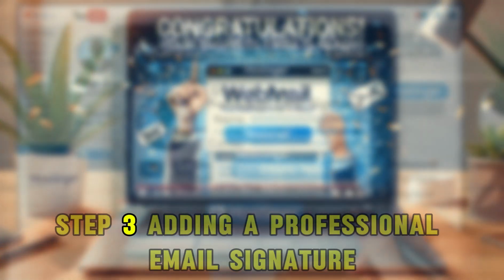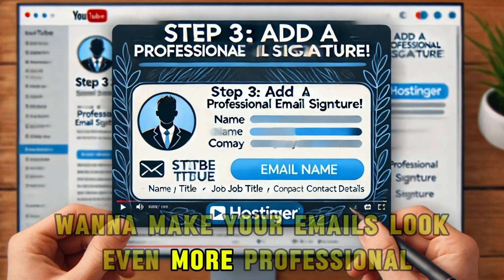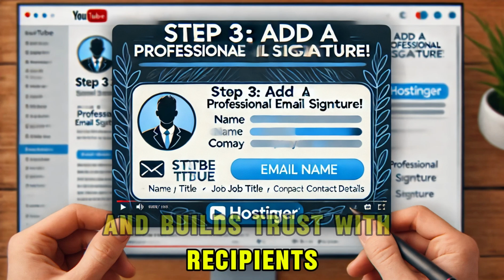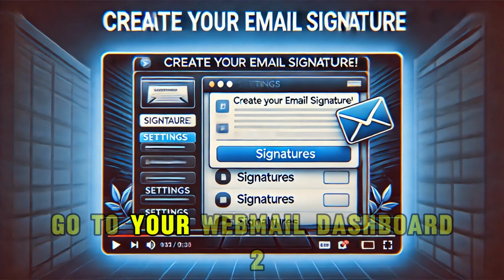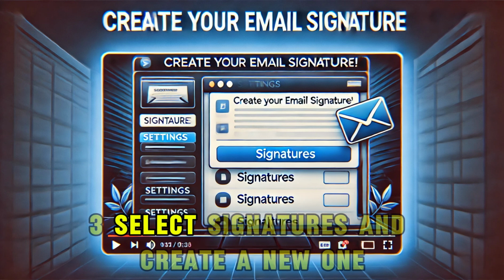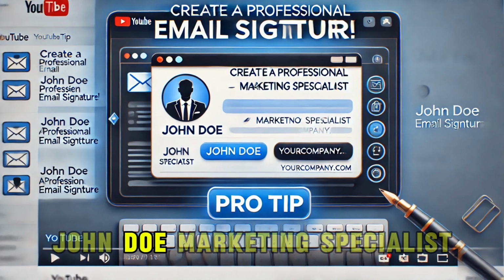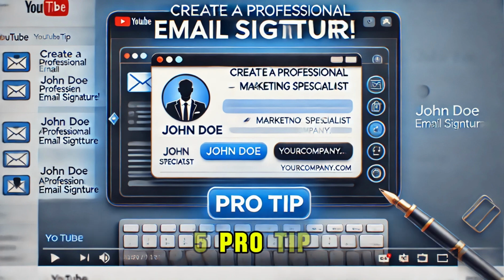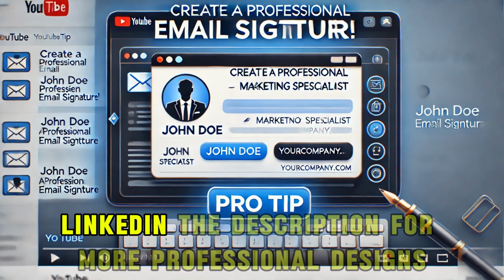How to create a business email account in 5 minutes? || How To Create A Professional Business Email?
🔹 What You’ll Learn in This Video:
✅ The step-by-step setup process for beginners
✅ How to create an email signature for a professional touch
✅ How to set up email forwarding to manage everything in one inbox
✔ Builds trust with clients and customers
✔ Looks more professional than Gmail or Yahoo
✔ Helps establish a strong brand identity